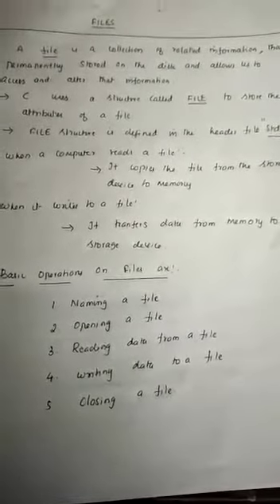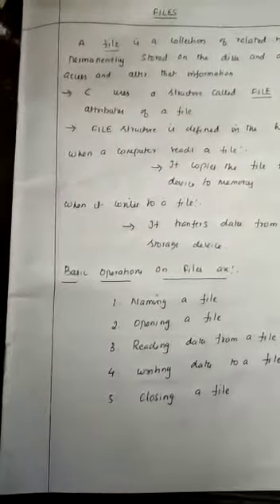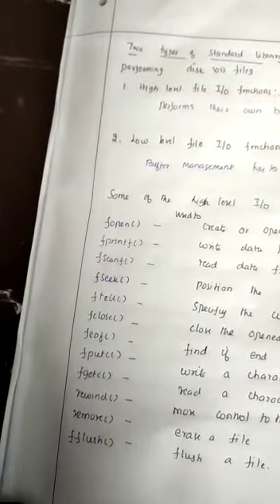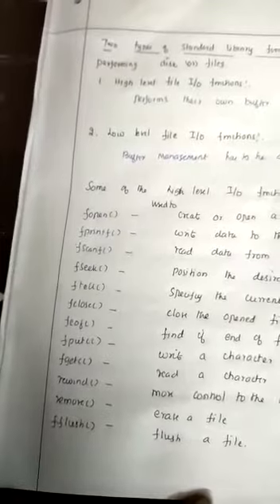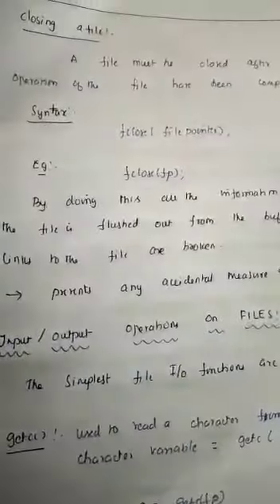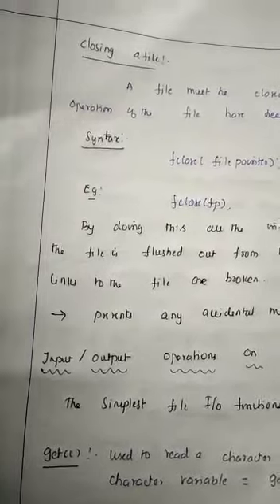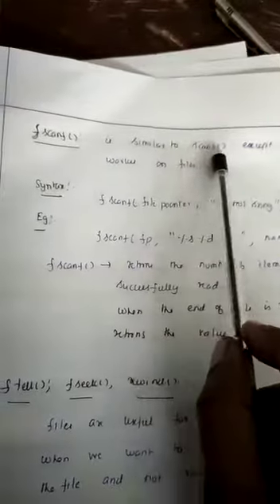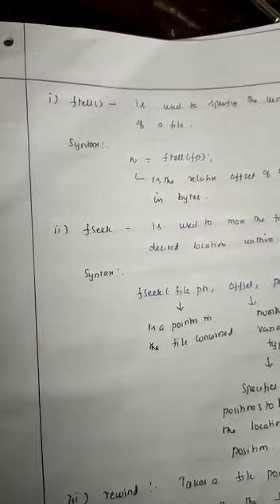Files in C,basic operations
Files in C - An Introduction